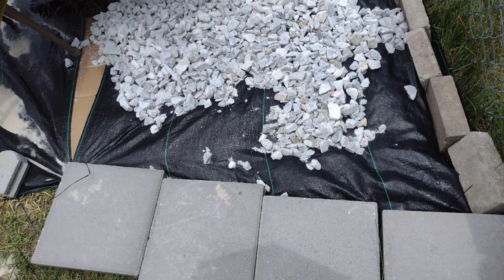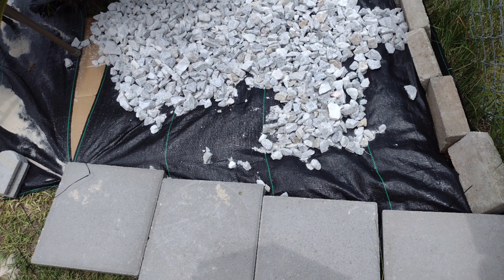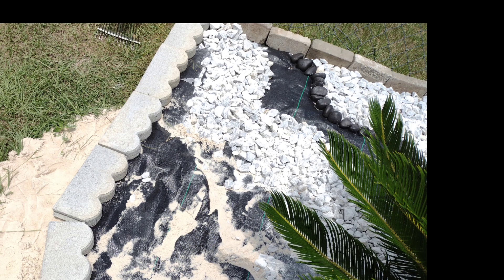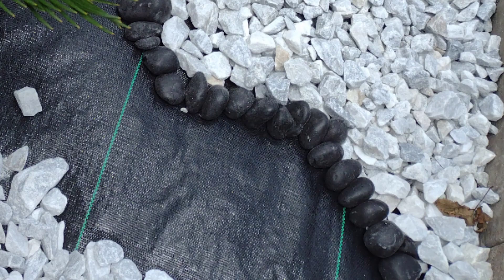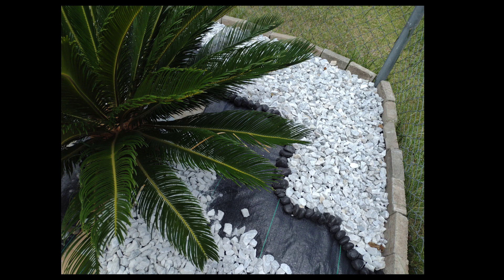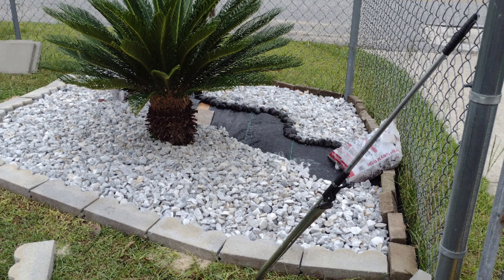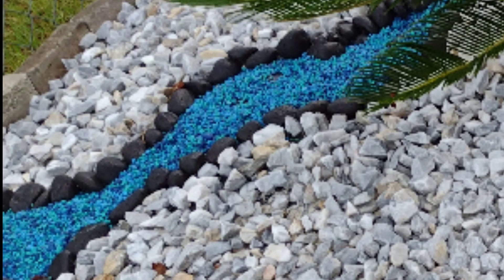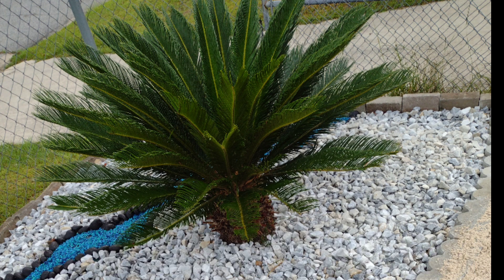Rock Garden Project